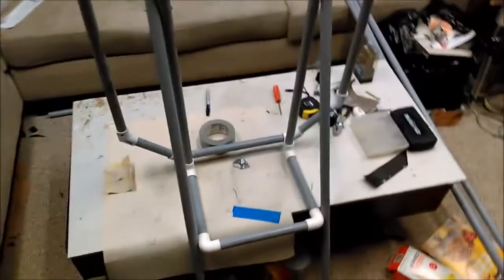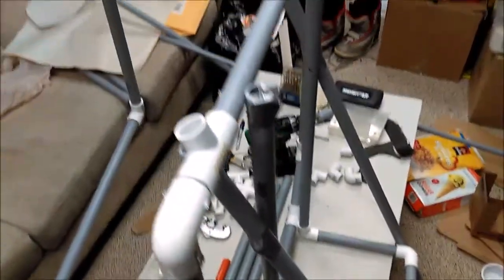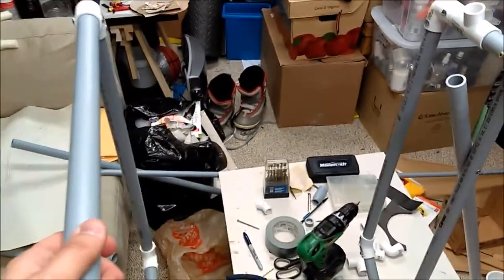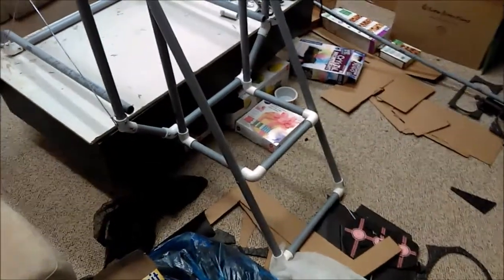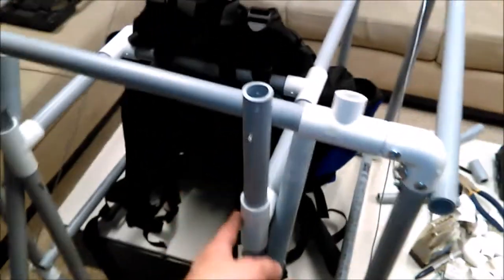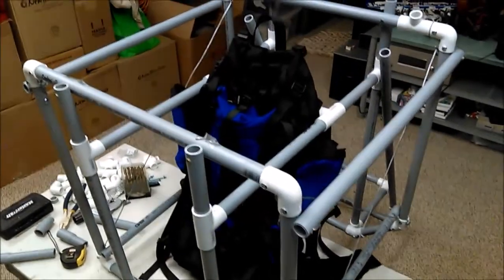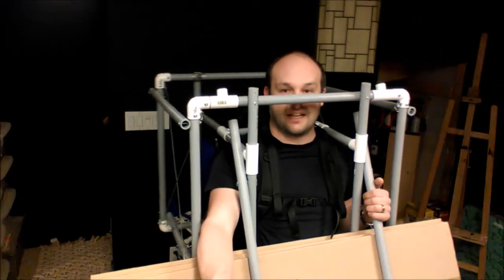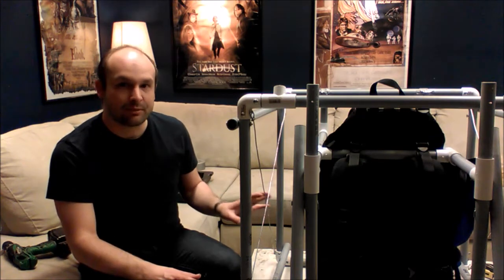Mechwarrior: Building the chassis frame (2)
Since the chair test went well, I kept on building. This shows how I built the rest of the frame, including the extra structure needed for bearing the weight.

This main frame is built from 3/4" PVC. I just used the electrical conduit (gray) because it is much cheaper than the water-quality pipe. Had to use the normal couplers to get the tight angles on the corners.